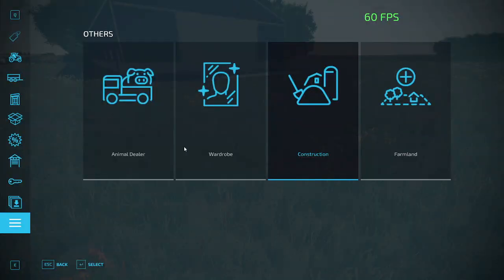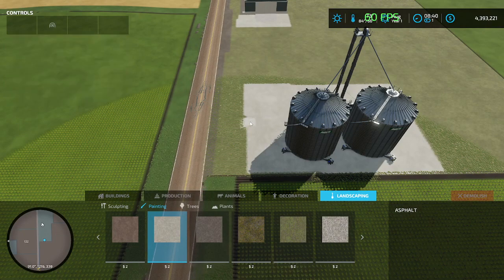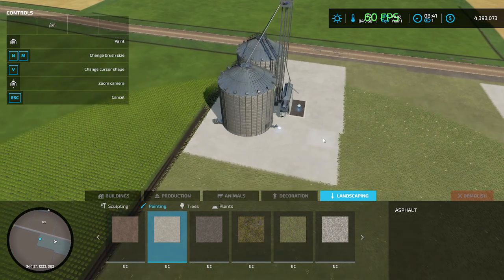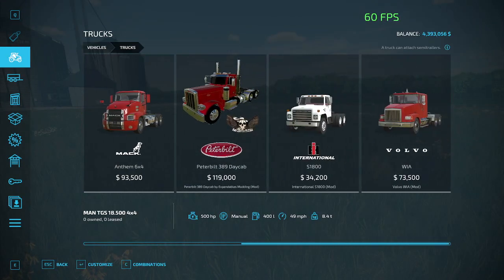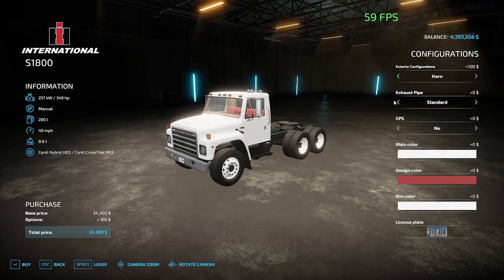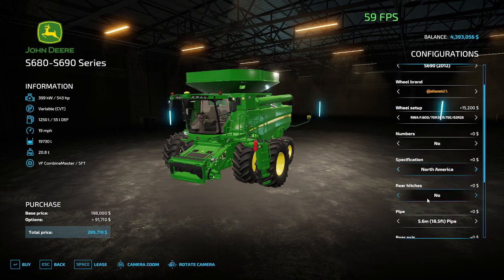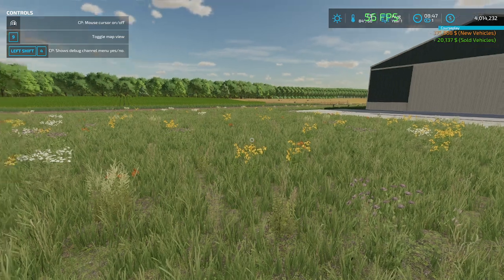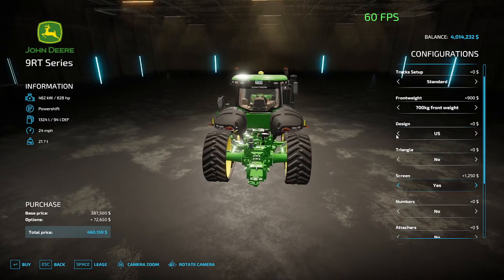New Series in Ohio